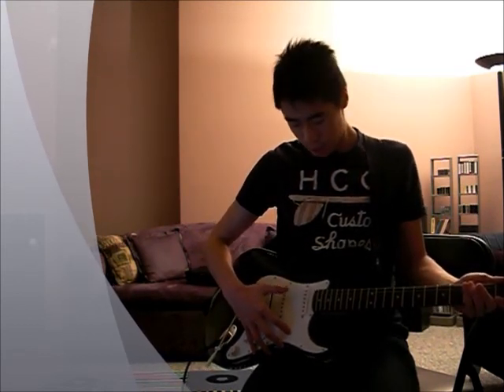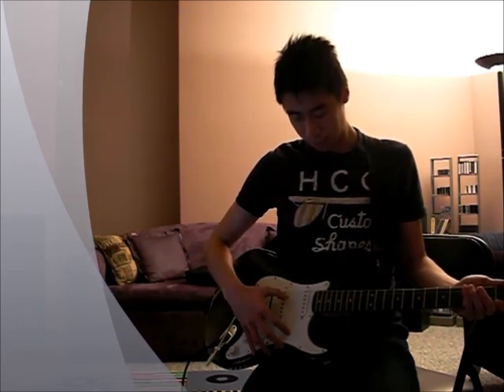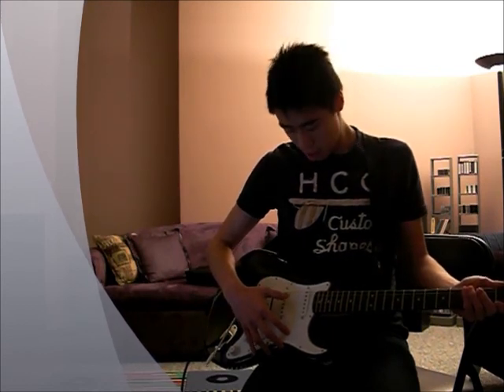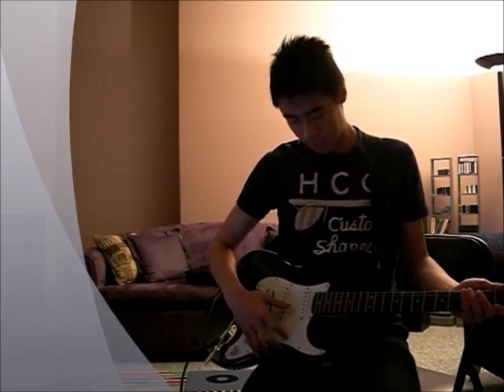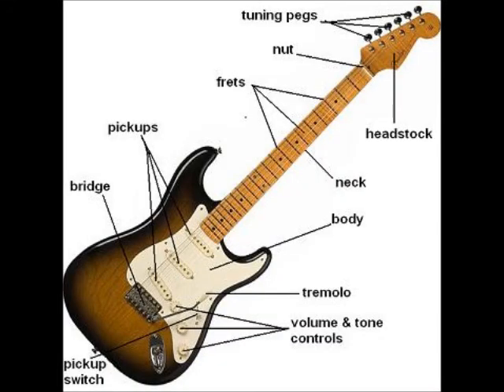The Art Of Guitar Instructional Video #1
Hello Y'all!
Welcome to the first instructional video on the art of guitar.
We will begin with the basics and slow progress in the next couple of weeks.